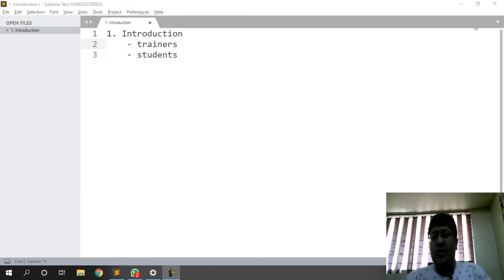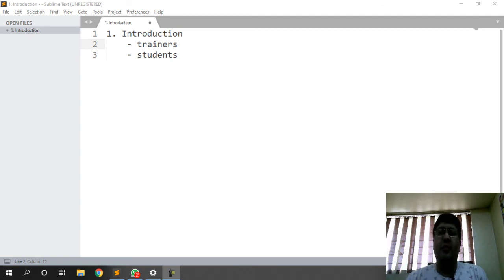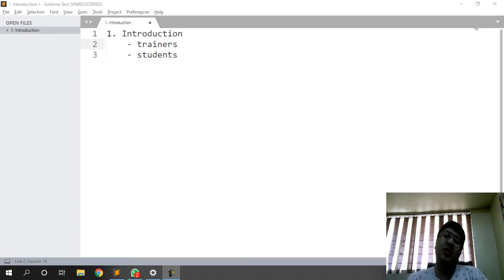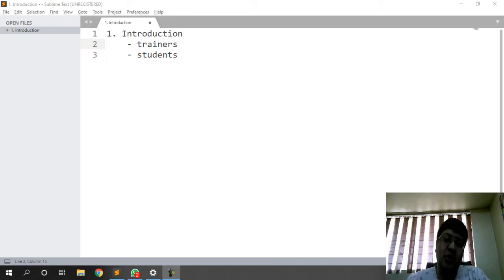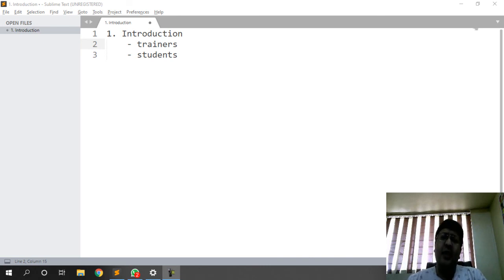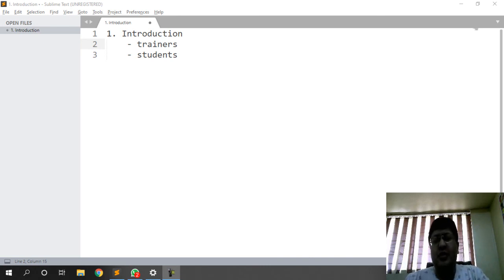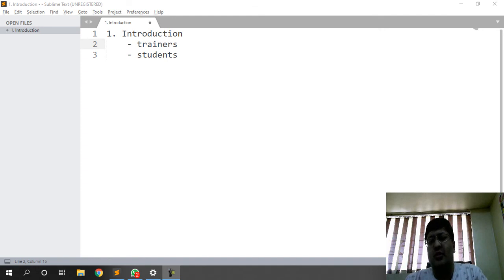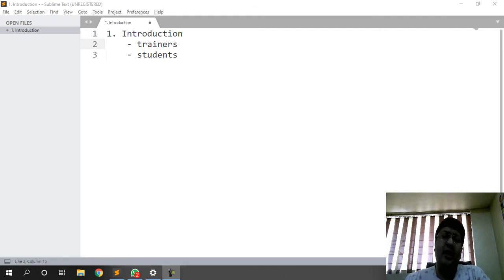1.1 Introduction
How to conduct a class?

This series starts off with introduction and various sessions and recommendations according to the said plan.